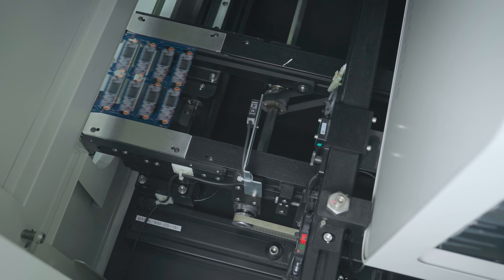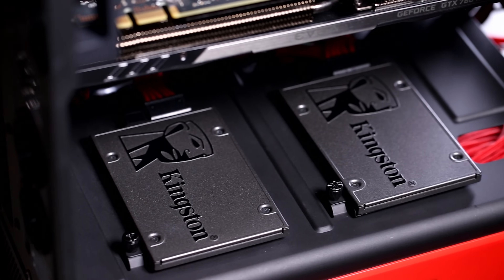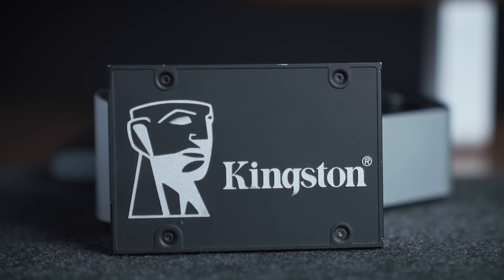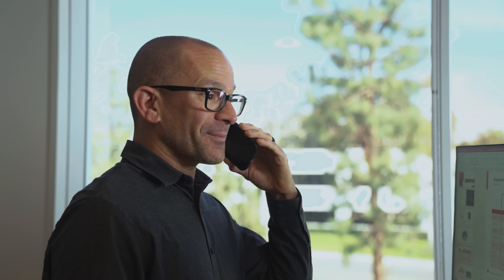SSD Industrial Temp – Unidades de estado sólido Kingston Industrial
La línea de unidades SSD SATA de Temperatura Industrial de Kingston ha sido diseñada especialmente para fabricantes de sistemas. Las unidades SSD Kingston i-Temp son ideales para aplicaciones que requieren un rango más amplio de temperaturas operativas, cuando los productos se utilizan en condiciones extremas.

Nuestras unidades SSD SATA de la línea i-Temp están disponibles en formatos de 2.5 pulgadas y M.2 2280, con capacidades que van desde 128 GB hasta 1 TB. Están diseñadas para funcionar en un rango de temperatura de -40 °C a 85 °C. Para lograrlo, se utilizan componentes de grado industrial y firmware que permite operar en condiciones más exigentes que las que soportan los SSD comerciales.

En Kingston entendemos que operar sistemas y aplicaciones en entornos exteriores requiere una mayor resistencia. Las unidades SSD Kingston i-Temp incorporan avanzados controladores SATA 3 (6 Gb/s) que gestionan automáticamente funciones como el balanceo de desgaste de bloques, la eliminación segura de datos residuales y otras funciones clave para la gestión de la memoria flash NAND. Además, utilizan memoria flash 3D NAND de nueva generación y alto rendimiento.

Estas unidades son reemplazos fáciles para los discos duros tradicionales, superándolos en fiabilidad y ofreciendo hasta 20 veces más rendimiento.

Kingston es uno de los proveedores de soluciones de memoria más reconocidos en la industria. Al elegir nuestras unidades SSD Industrial Temp, puedes confiar en productos de la más alta calidad y en un soporte técnico especializado.